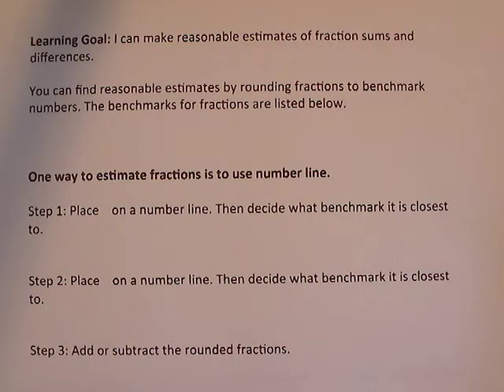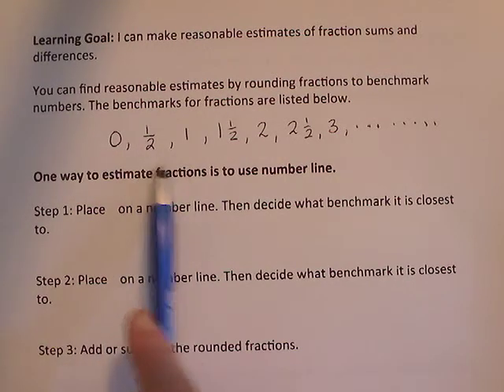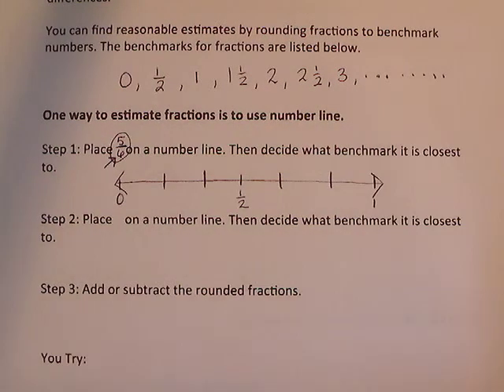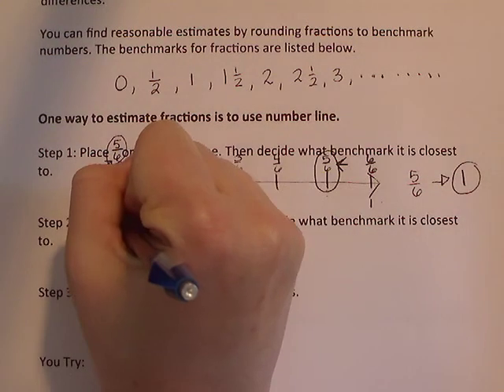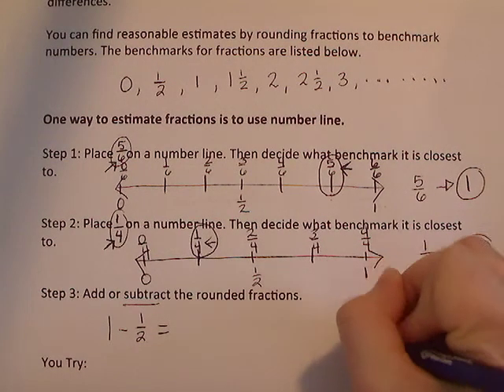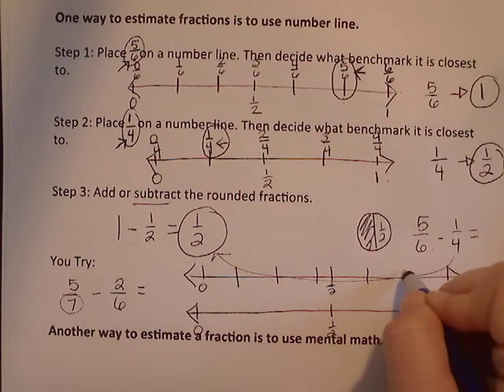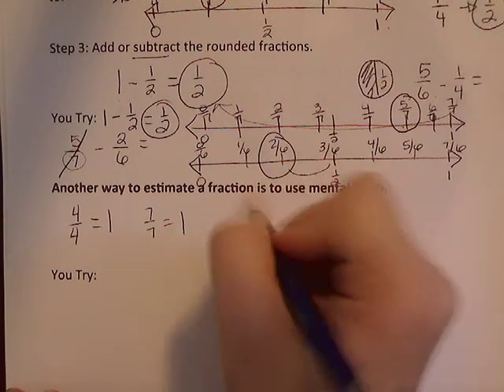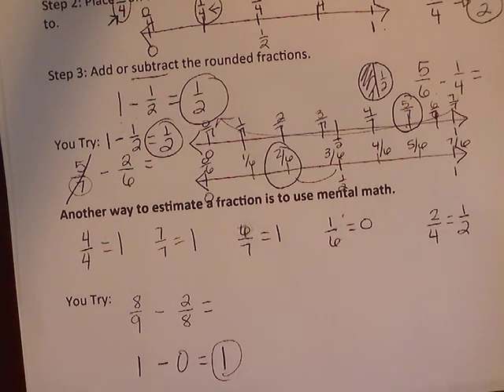Estimating Fraction Sums and Differences